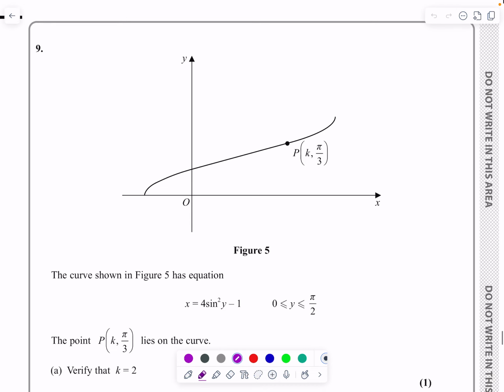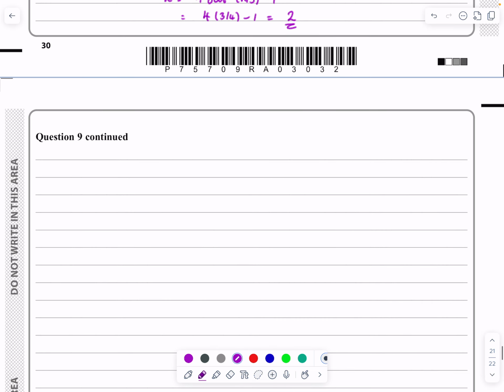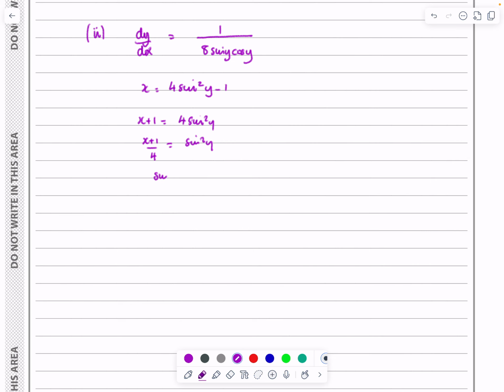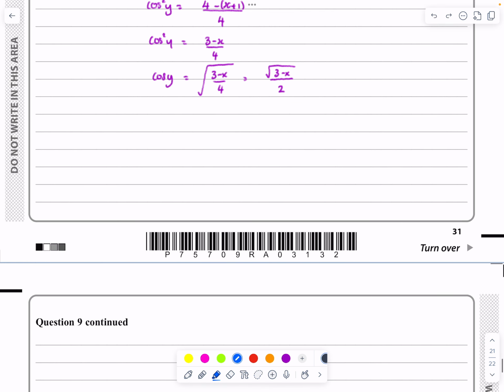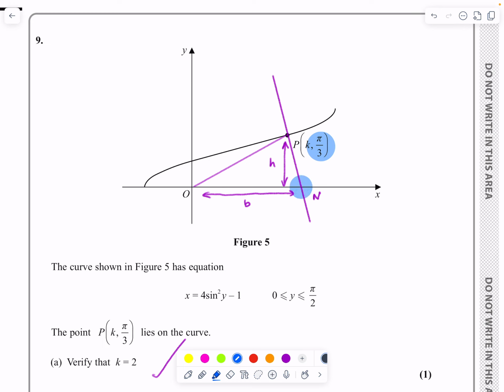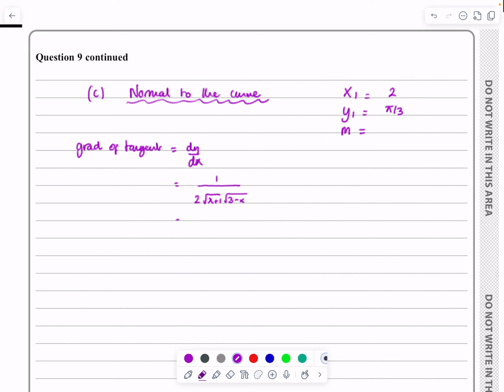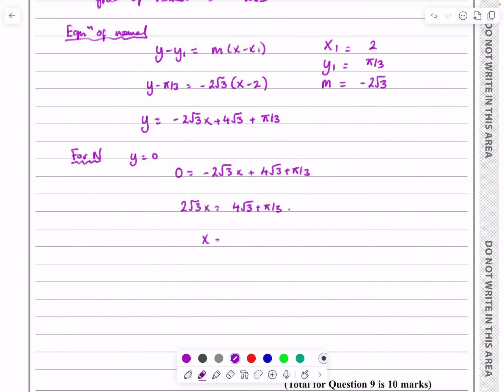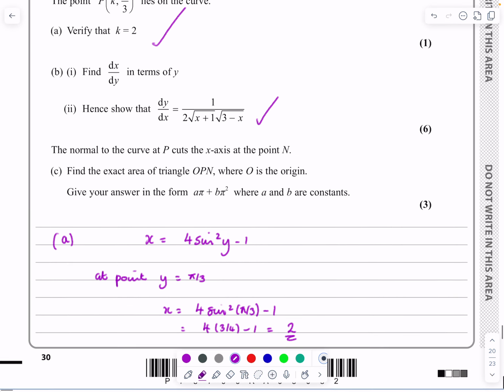IAL, Edexcel, June 2024, P3, Q9, Differentiation, Trigonometric, Pure, N Peters, WMA13/01, May 2024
IAL, Edexcel, June 2024, P3, Q9, Differentiation, Chain Rule, Trigonometric Functions, Pure, Nick Peters, WMA13/01, May 2024